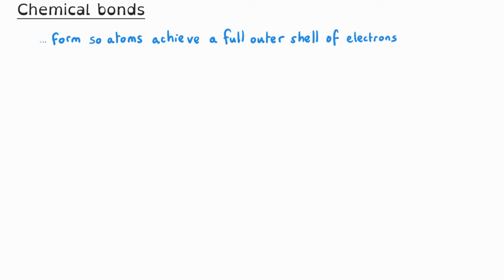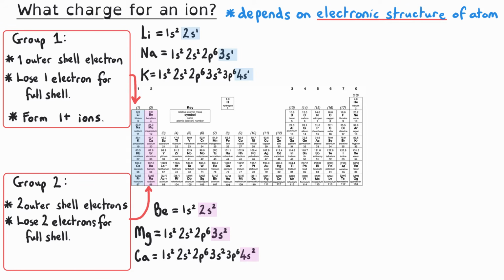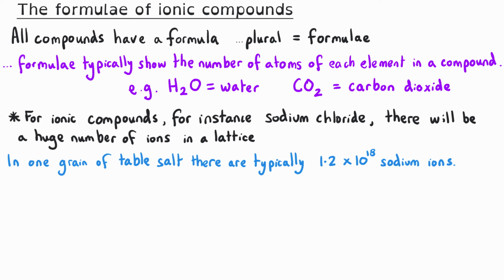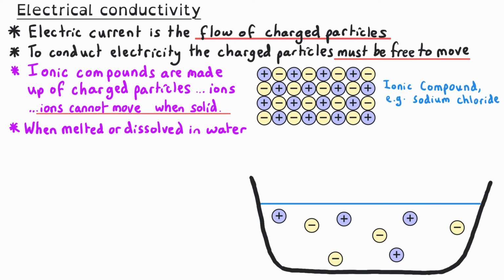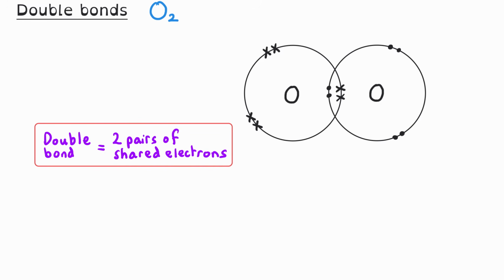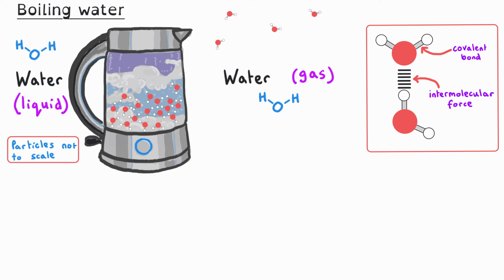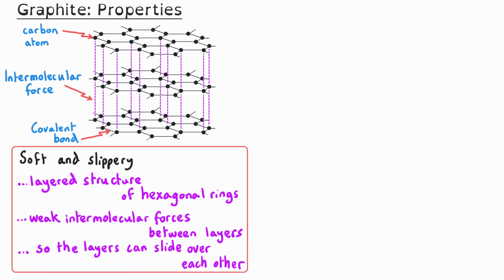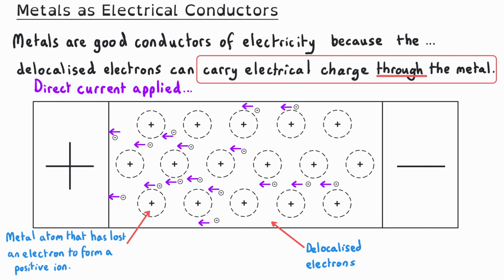Bonding, Structure and Properties | Ultimate Guide | Full Topic | A level Chemistry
This A Level Chemistry Ultimate Guide covers the entire topic of Bonding, Structure and Properties, including ionic, covalent, metallic and intermolecular bonding, as well as structure-property relationships. Ideal for all exam boards (AQA, OCR, Edexcel), this video is packed with clear explanations and essential detail to support your understanding and revision.

From why bonds form to how structure affects melting point and conductivity, this full-topic walkthrough is perfect for both first-time learning and last-minute revision.

📌 Timestamps:
00:05 Introduction
00:19 Why do bonds form?
01:05 The difference between Structure and Bonding
03:00 Changing state and the particle model
05:26 Different types of bonding
06:15 Forming ions
07:54 Working out the charge of ions
10:30 Compound ions
12:02 Ionic bonding
13:36 Ionic Lattice - the structure of ionic compounds
16:35 The formulae of compounds
18:39 Working out the formula of ionic compounds
21:46 Melting Point and boiling point of ionic compounds
23:04 Comparing Melting and boiling points of ionic compounds
25:20 Electrical Conductivity
26:29 Covalent Bonding
27:38 Molecular structure
28:44 Displayed formulae
29:53 Iodine Structure
31:49 Water structure
33:45 Double bonds
35:09 Dative covalent bonds
36:45 Molecules containing dative covalent bonds
38:52 Electrical conductivity of molecules
39:29 Melting Point and Boiling Point of small molecules
41:07 Intermolecular forces
43:31 Macromolecular - Giant Covalent structures
44:50 Diamond: Structure and Bonding
46:48 Diamond: Properties
48:46 Graphite: Structure and Bonding
50:20 Graphite: Properties
52:22 Metal Structure
53:46 Metallic Bonding
55:41 Magnesium: Structure and Bonding
56:27 Melting Point and Boiling Point of Metals
57:40 Comparing Metal melting points and boiling points
58:58 Metals as electrical conductors

Correction:
24:15 Teaching point... Higher charge density in a metal ion usually leads to stronger ionic bonding and higher melting points. In the video I used AlCl₃ as an example, but this was misleading — Al³⁺ is so polarising that AlCl₃ becomes largely covalent (forming Al₂Cl₆ molecules), so its melting point is actually much lower than NaCl and MgCl₂.